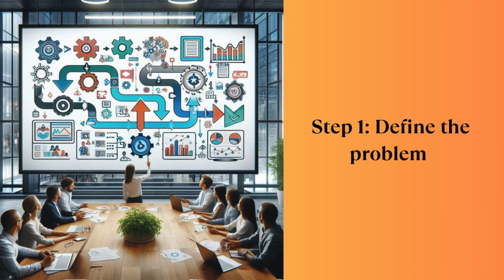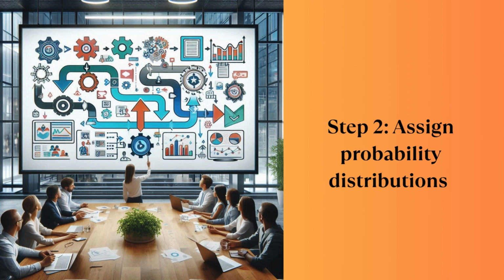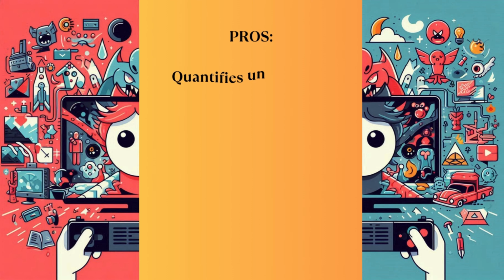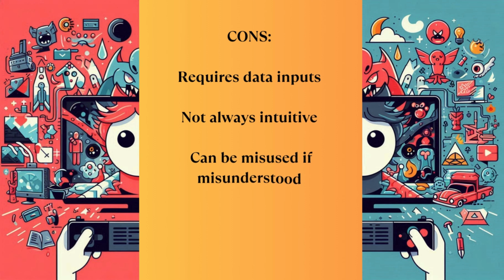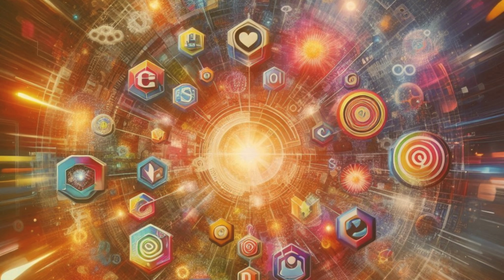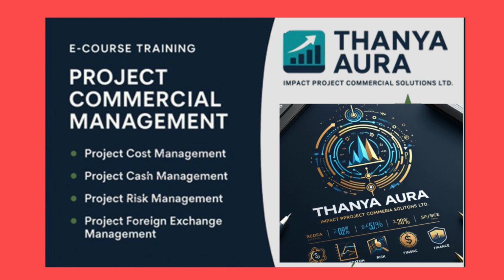EP 01 Master Risk and Uncertainty with Monte Carlo Simulation: A Powerful Tool for Professionals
🚀 Turn Uncertainty into Strategy: Master Monte Carlo Simulation for Smarter Decisions! 🚀

📊 Forecast with Confidence & Reduce Risk in Complex Projects!

Monte Carlo Simulation is a game-changer for predicting outcomes, assessing risk, and making strategic financial decisions. This executive training course provides step-by-step guidance, real-world applications, and expert insights to help professionals model risk, simulate results, and optimize decision-making across industries like finance, healthcare, engineering, and supply chain management.

🔍 Inside This Course:
✅ Break down the Monte Carlo Simulation process for precise risk assessment.
✅ Execute large-scale simulations to predict project outcomes and financial risks.
✅ Fine-tune estimation accuracy using probability distributions and data-driven strategies.
✅ Apply Monte Carlo to real-world scenarios in finance, healthcare, engineering, and operations.

🎯 Key Benefits:
✔ Strengthen strategic forecasting & risk management in complex projects.
✔ Optimize financial & operational decision-making with predictive modeling.
✔ Enhance stakeholder confidence by presenting probabilistic outcomes effectively.

✅ Financial Analysts & Project Managers
✅ Engineers & Reliability Experts
✅ Healthcare & Operations Analysts
✅ Supply Chain & Logistics Professionals
✅ Anyone responsible for risk assessment & strategic planning